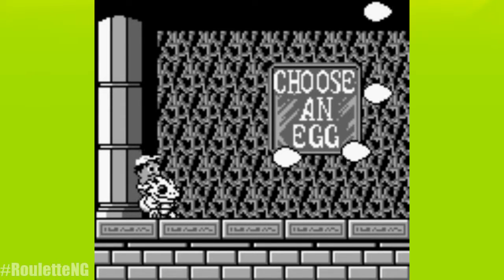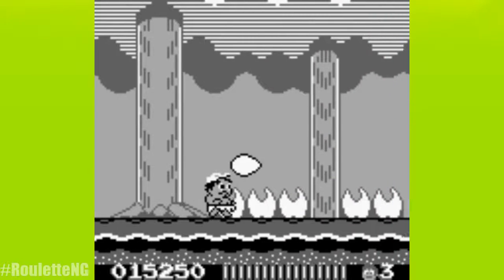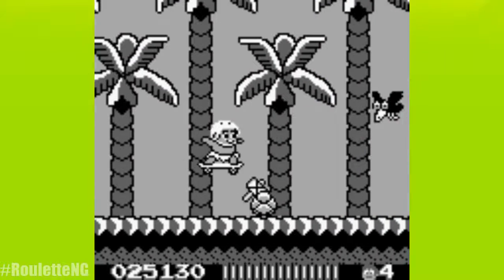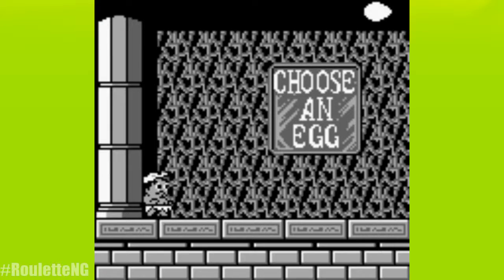[RoS-NG] Adventure Island (Game Boy) - Part 1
Tournament 1 - Round 4